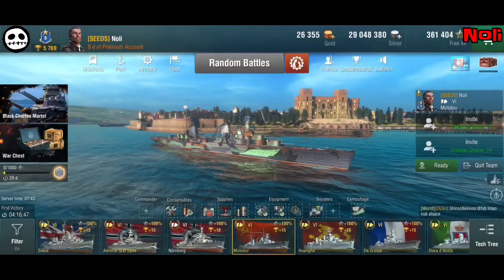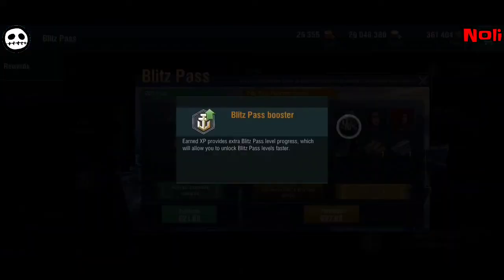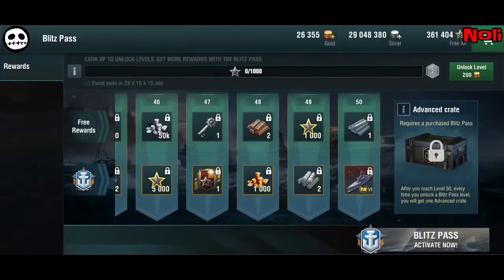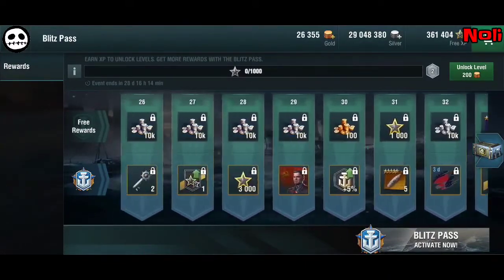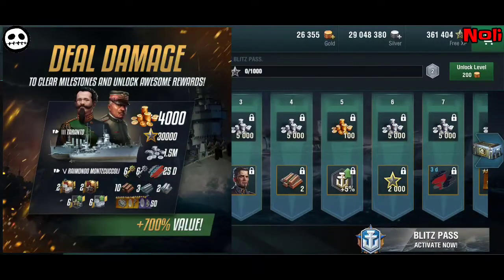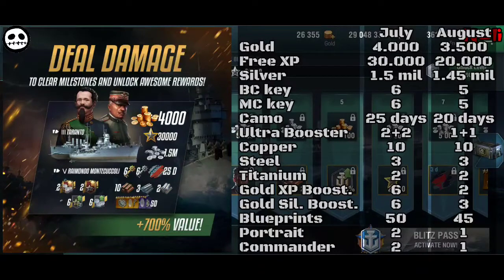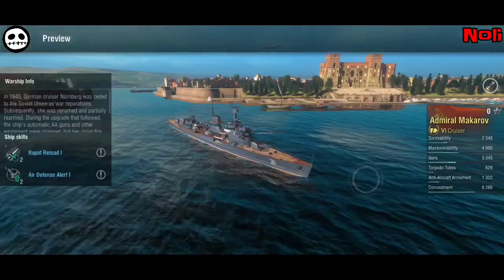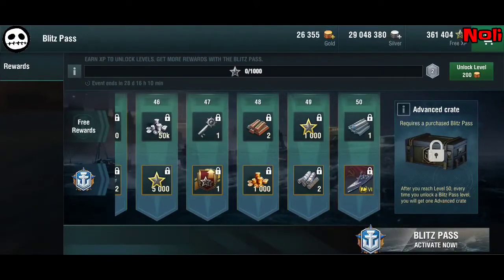World of Warships Blitz - New Blitz Pass - August 2020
Hi Everyone,

Here is WoWs Blitz - New Blitz Pass for August 2020 - detail overview.